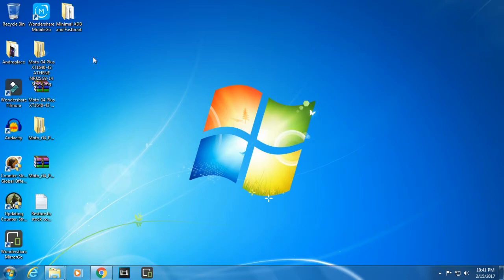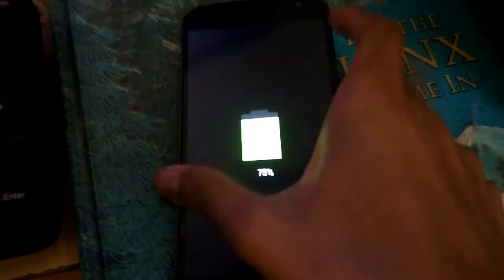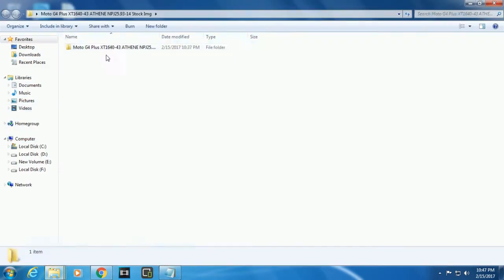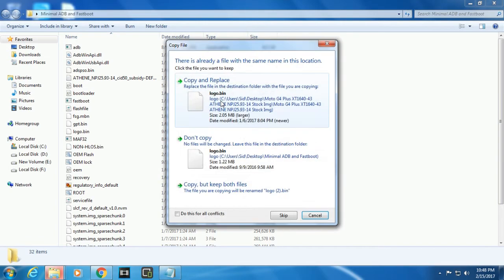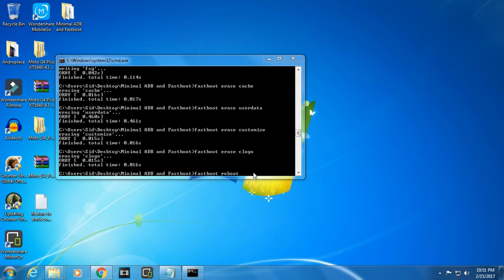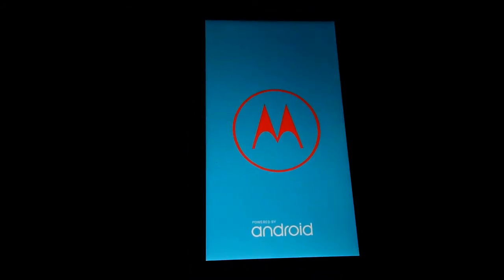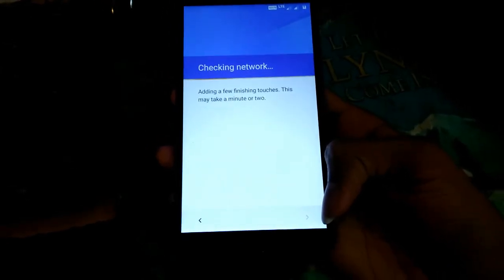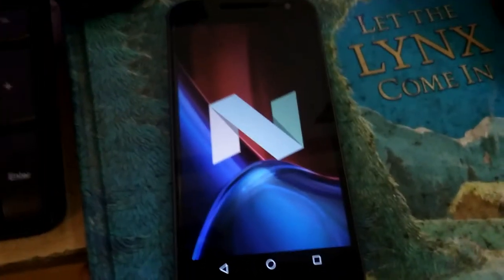How to Flash Nougat / Marshmallow stock rom in Moto G4 Plus + Bug Fixes